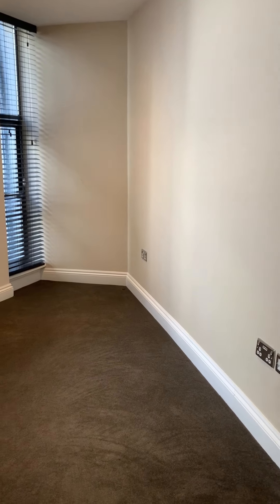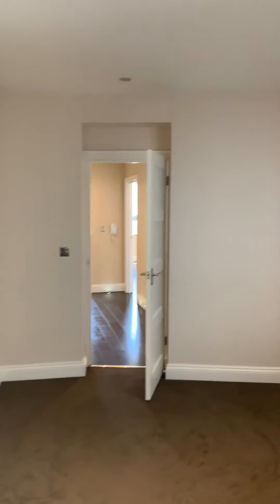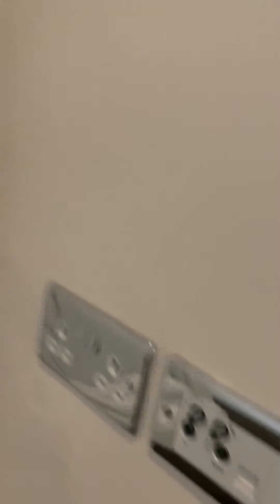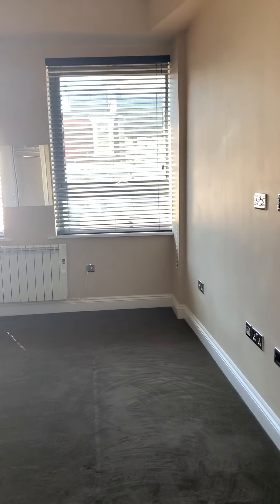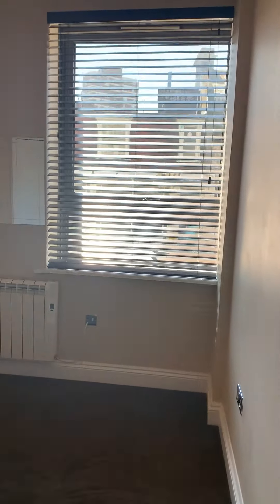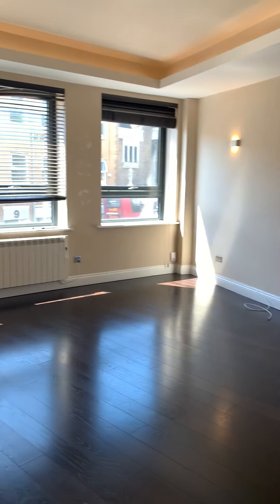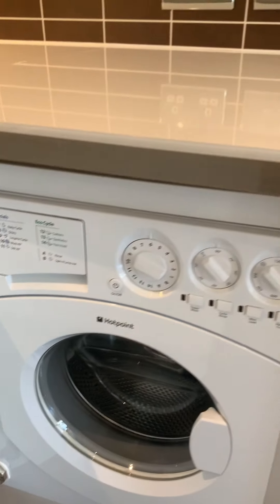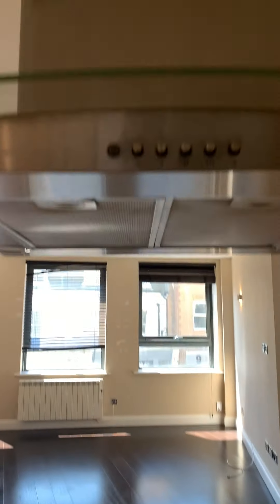1-2 Queens Square - Stanfords Estates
** Available NOW ** Stanfords Estates are delight to offer this recently refurbished two double bedroom apartment on the first floor. Comprising of a spacious open plan kitchen, two double bedrooms and a modern finish with high ceilings throughout. Offered with the option to be furnished.

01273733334 (opt 1 = Sales) (opt 2 = Lettings)